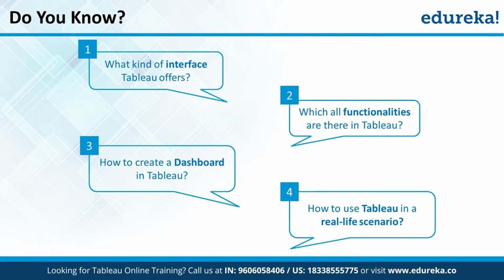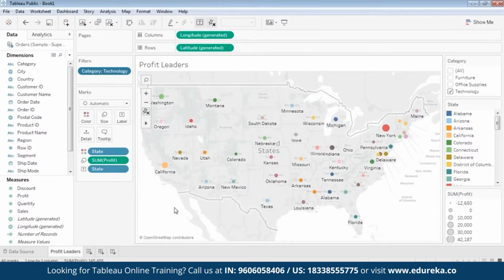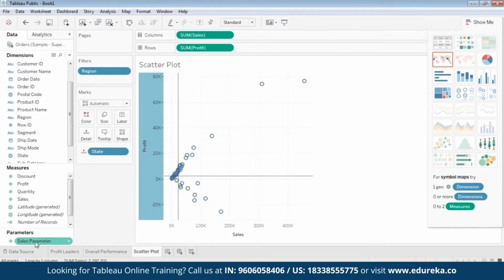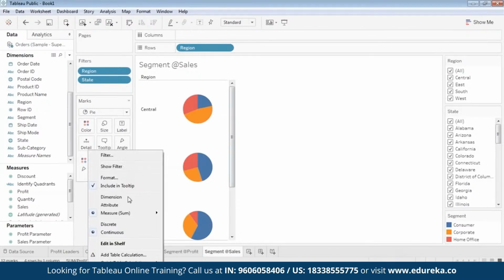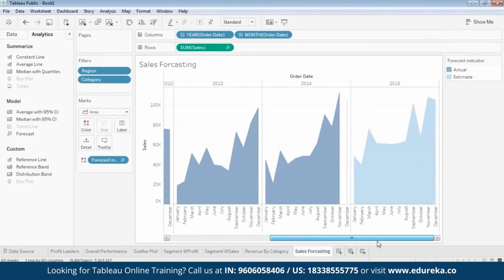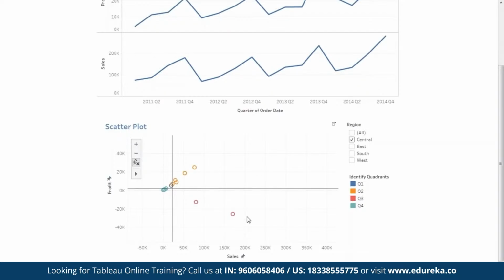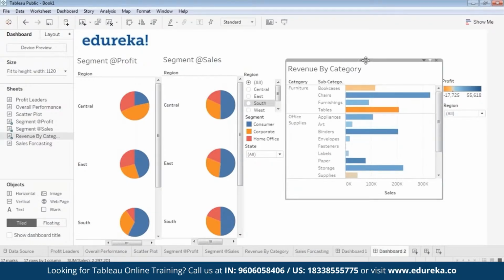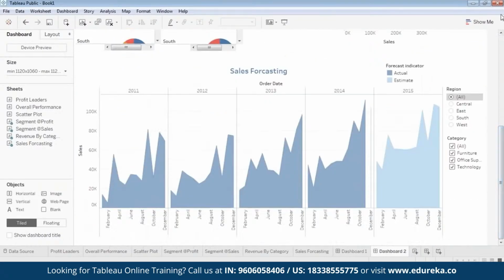Tableau Dashboard | How to Create a Dashboard in Tableau | Edureka Rewind - 2